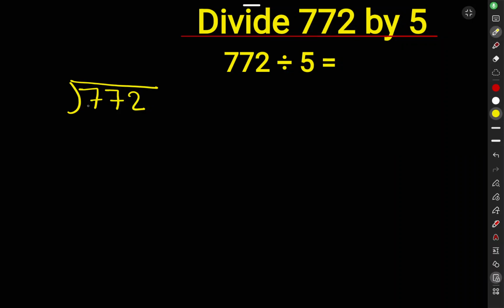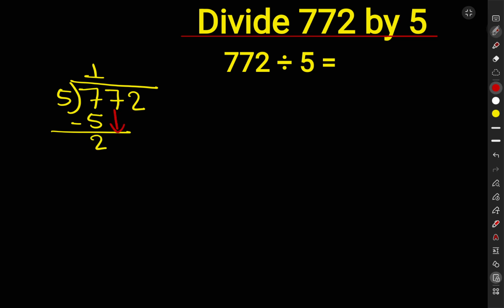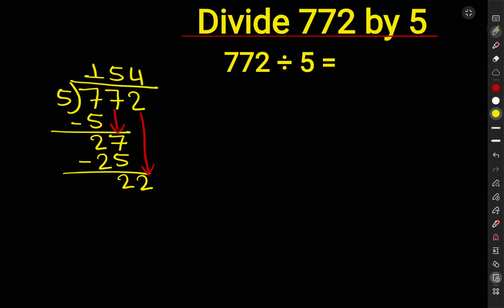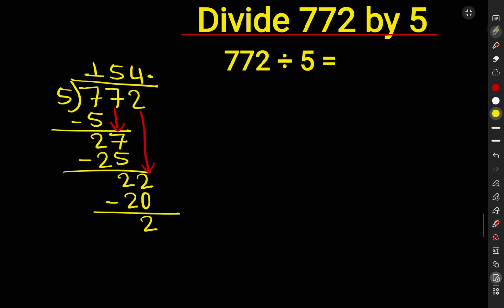772÷5 Divide 772 by 5 (Long division Method)